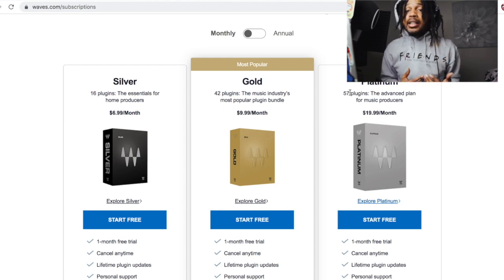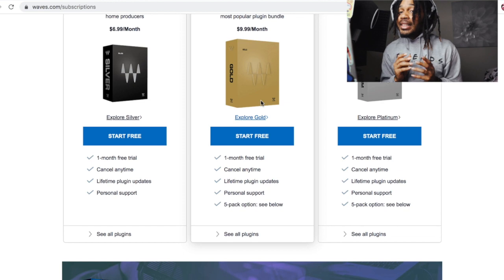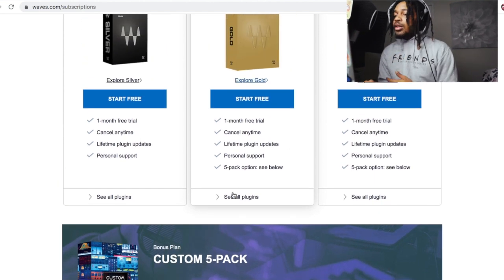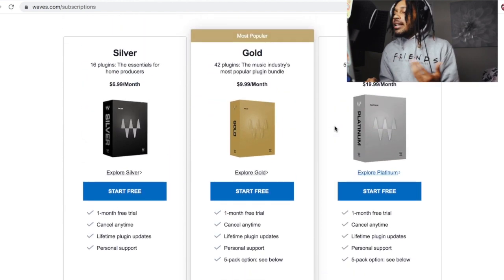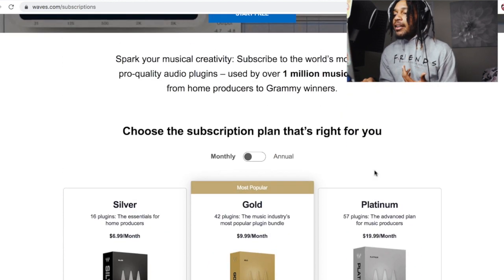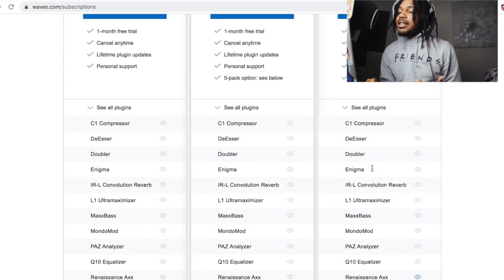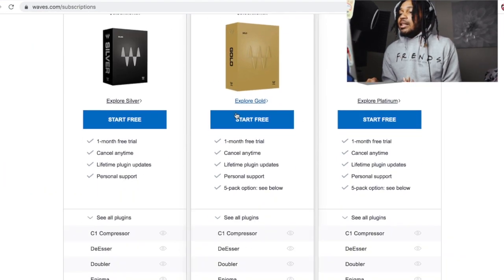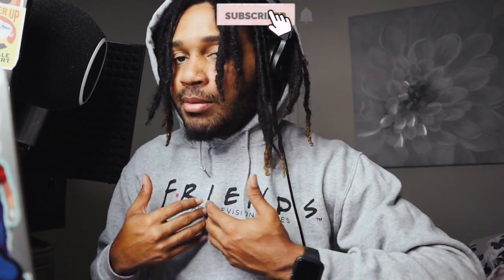Waves Plugin Subscription ( FREE WAVES PLUGINS FOR 30 DAYS )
Waves Plugin Subscriptions ( FREE WAVES PLUGINS FOR 30 DAYS )

I've been getting a lot of DM's and Emails asking if Waves had plugin subscriptions so I decided to do a video breaking down the different subscriptions and the best thing about the subscription is that Waves gives you a 1 Month FREE TRIAL of the bundle you choose and you can cancel it at anytime.

UAD Plugins
SoundToys
Celemony ( Melodyne )
Antares Autotune EFX +
Adobe Photoshop